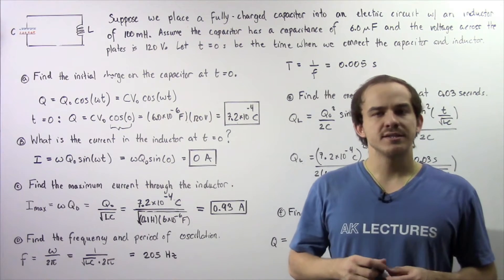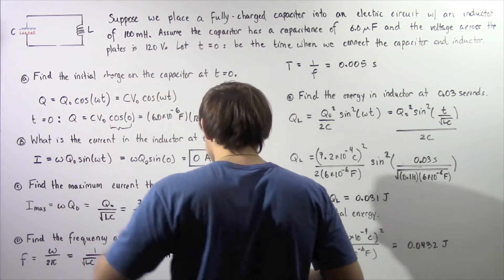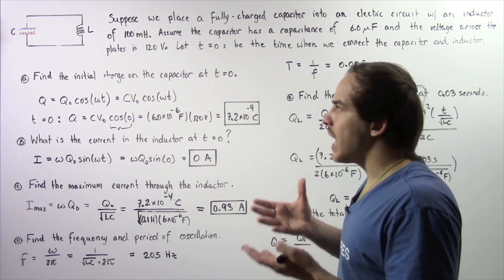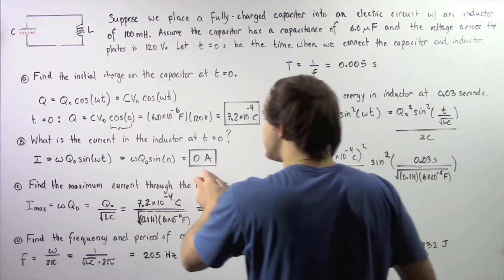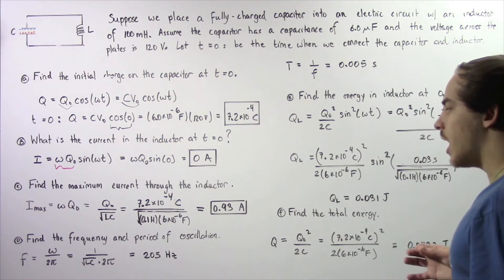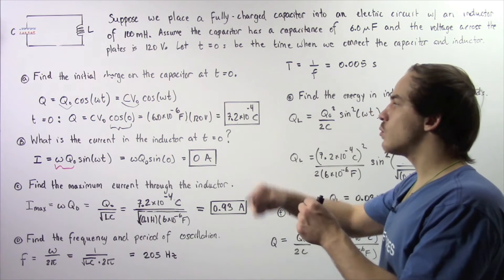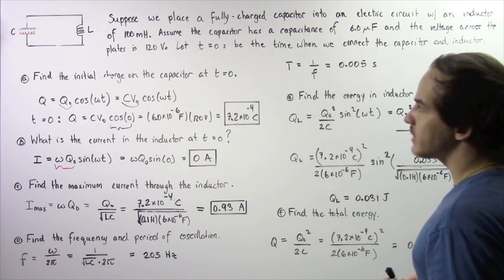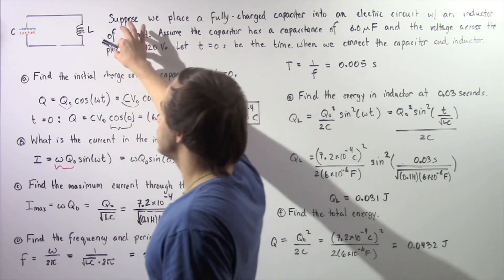LC Circuit Example # 1